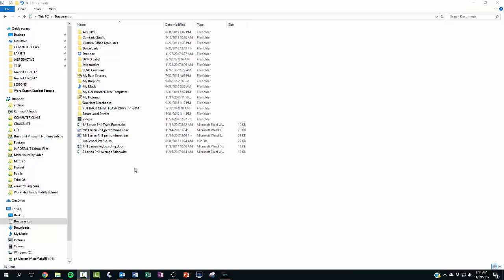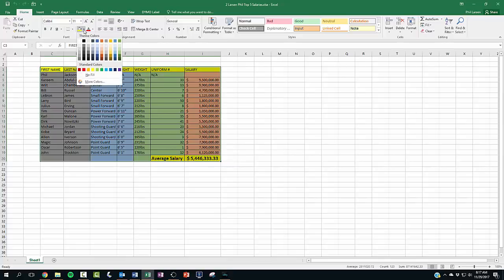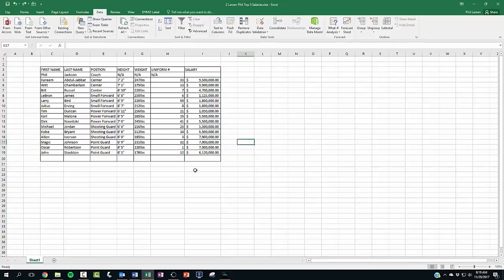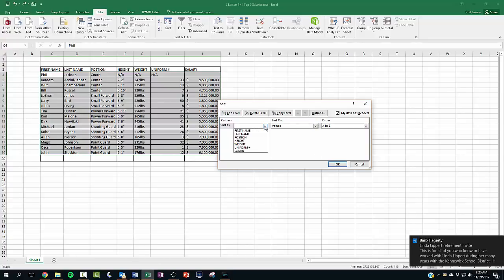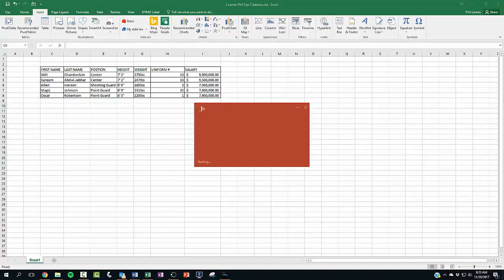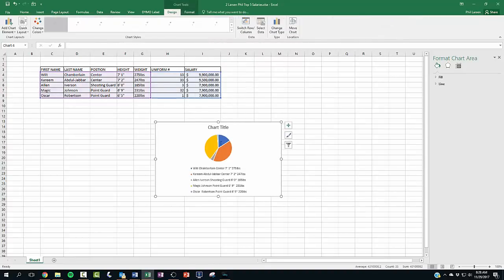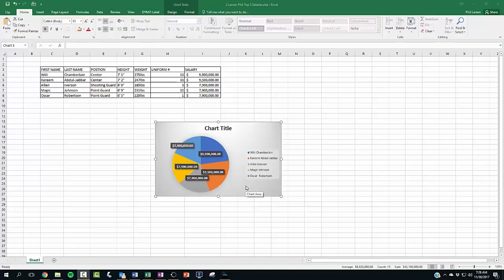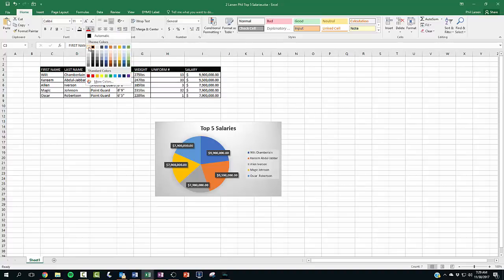Top 5 Salaries